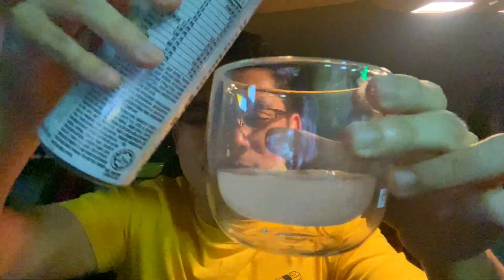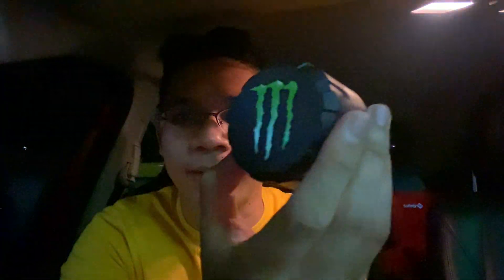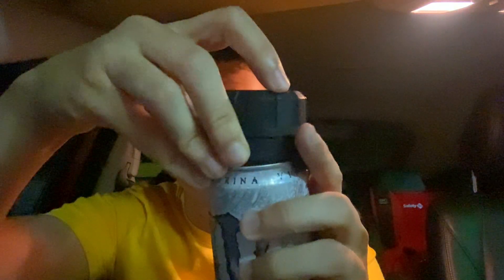MONSTER Energy ULTRA! - Drink Review 103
Tried the Monster Energy Ultra! Got influenced by Death Standing but this was disappointing! However, the Monster Energy Saver was awesome!